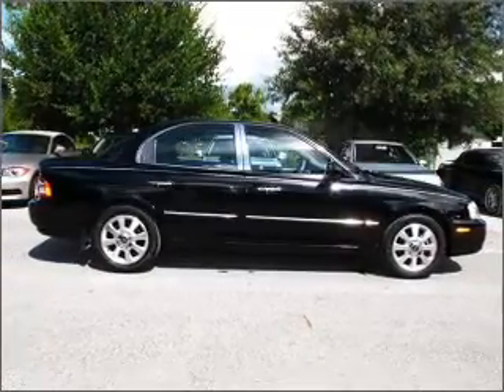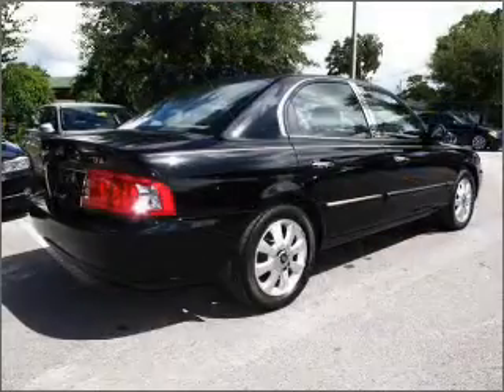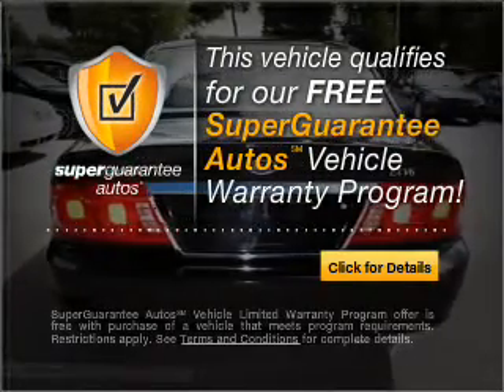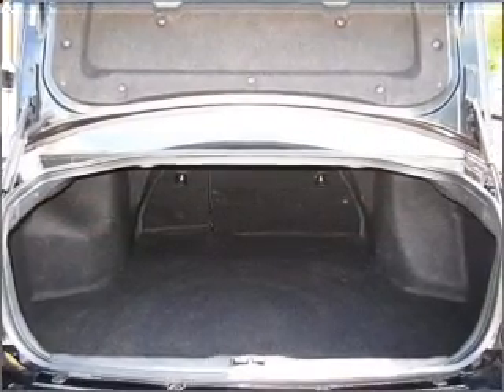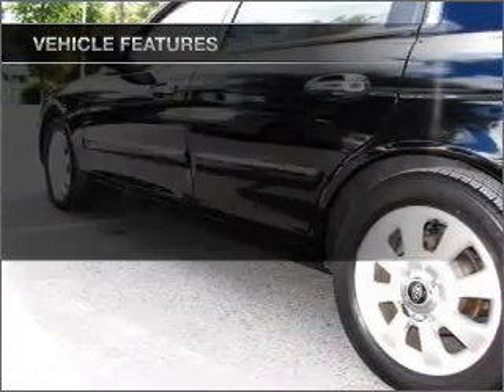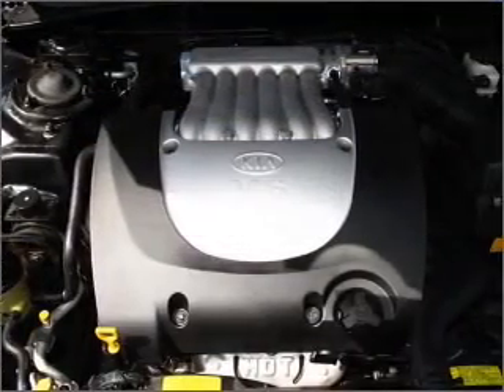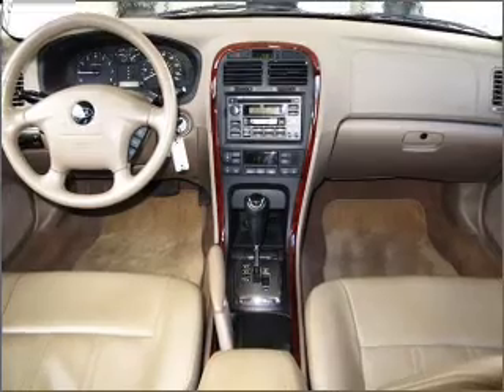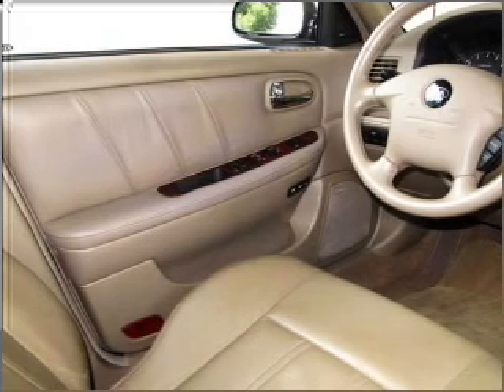2006 Kia Optima - Orlando FL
Year: 2006
Make: Kia
Model: Optima
Trim: EX
Engine: 2.7 liter 6 cylinder 24 valve
Transmission: Automatic
Color: Black
Mileage: 48218
Address:
9001 E Colonial Dr